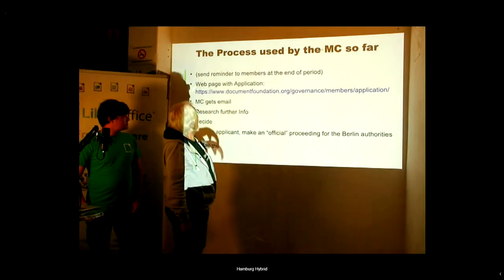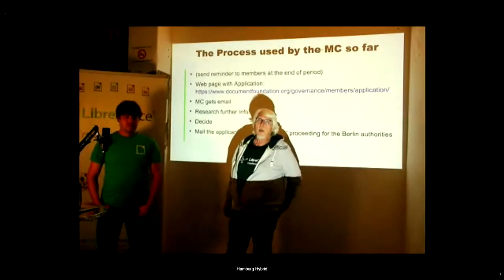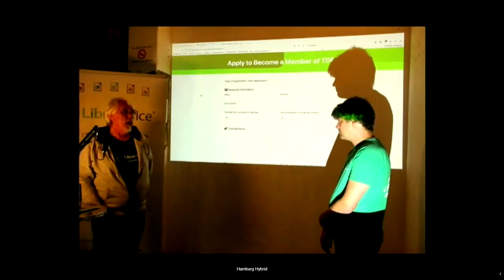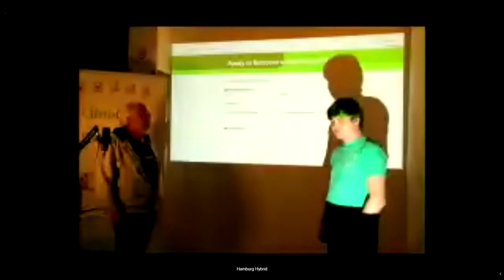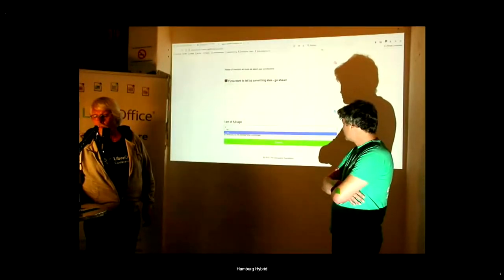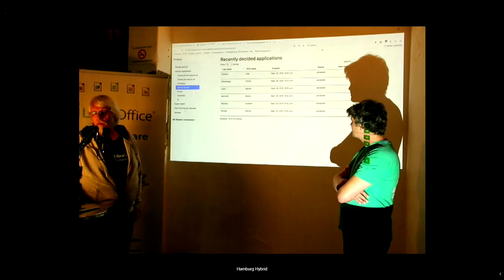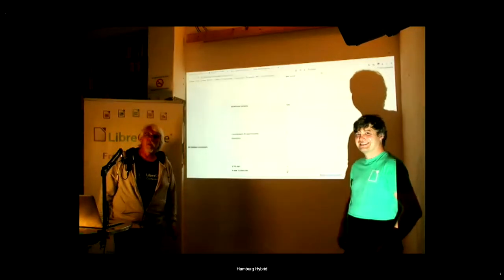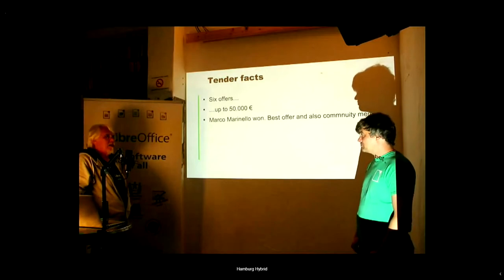A new open source tool for managing membership applications - LibreOffice Conference 2021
A session from the online LibreOffice Conference 2021. Presenters: Dennis Roczek and Uwe Altmann